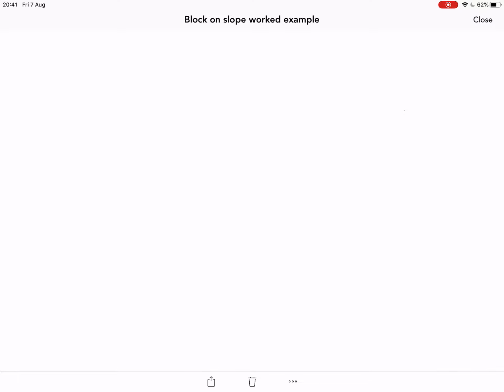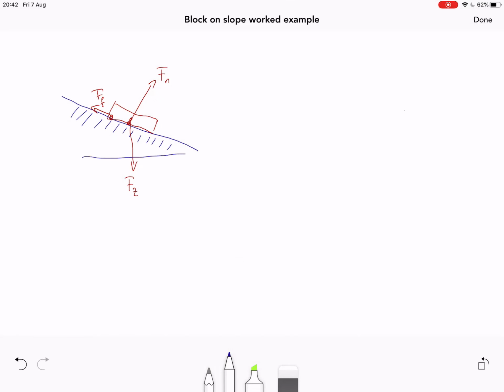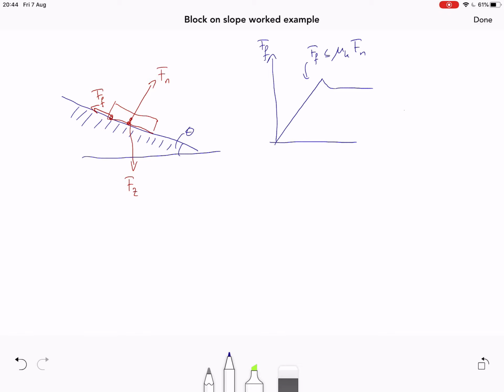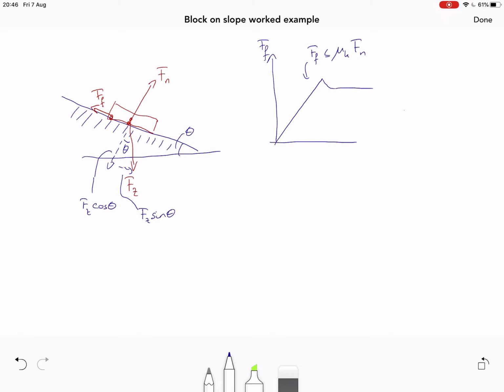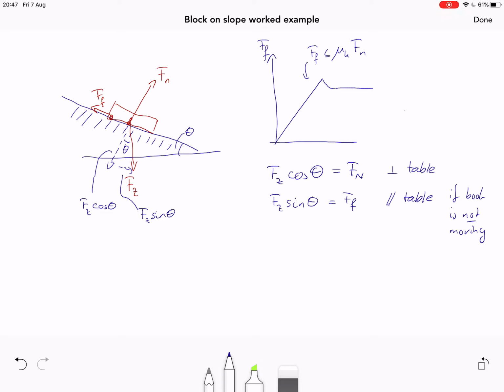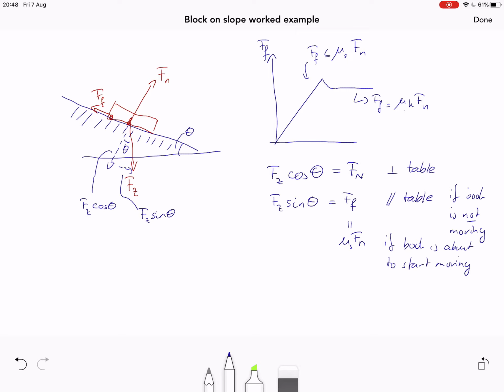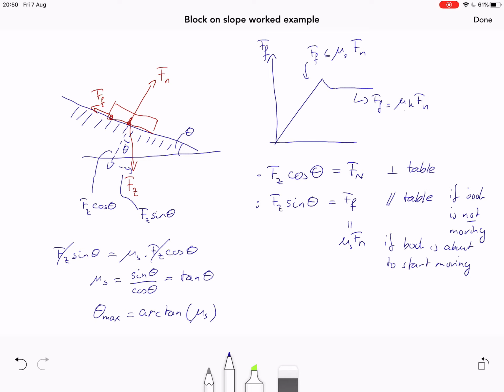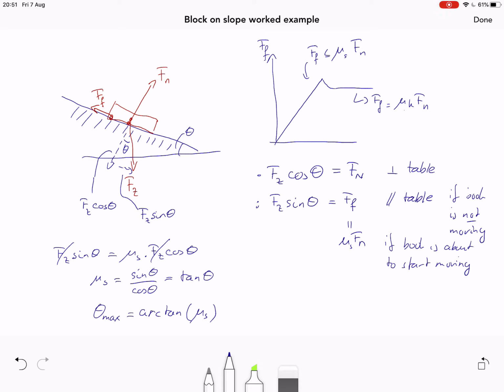PUP01_2020_Module_1_2_Block_on_slope_worked_example-video